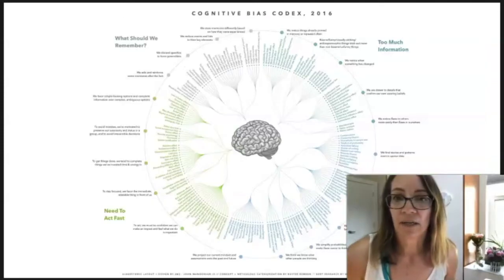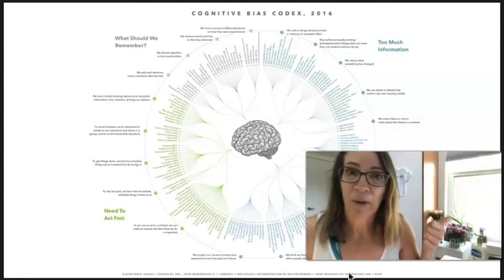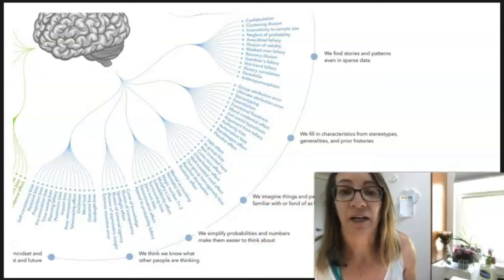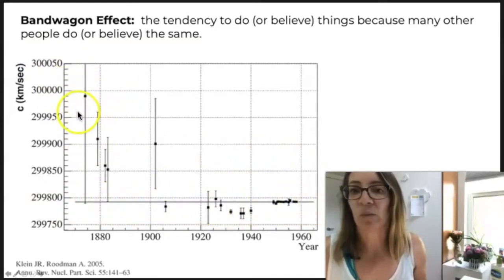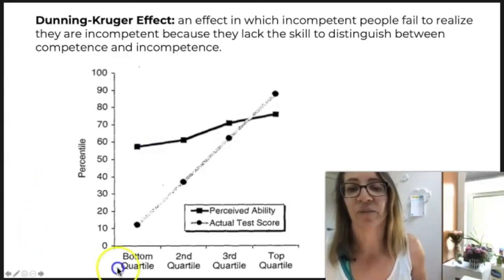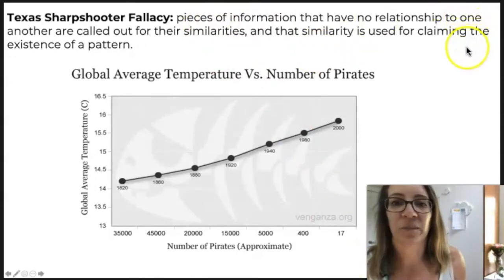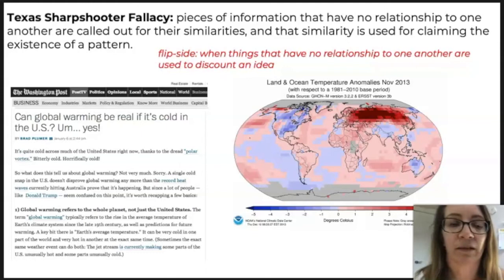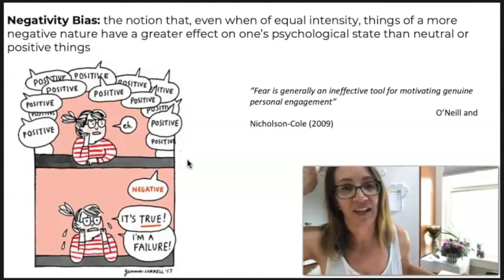Psychology of Climate Change